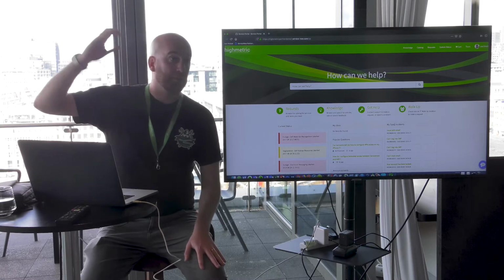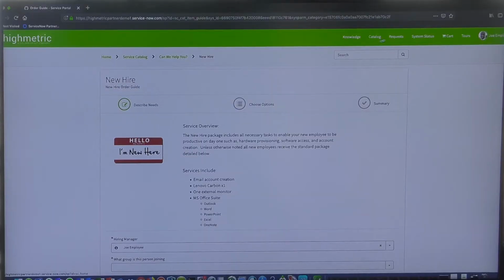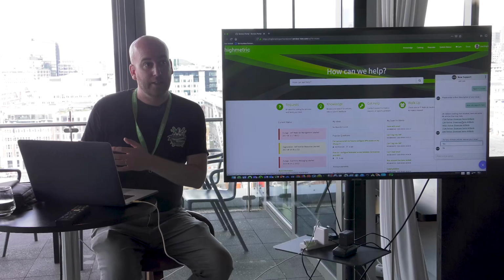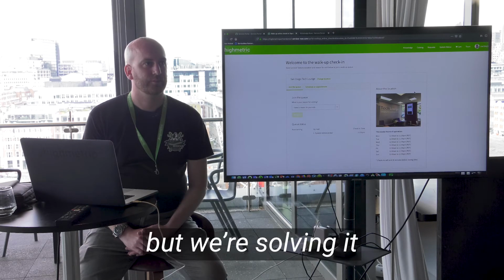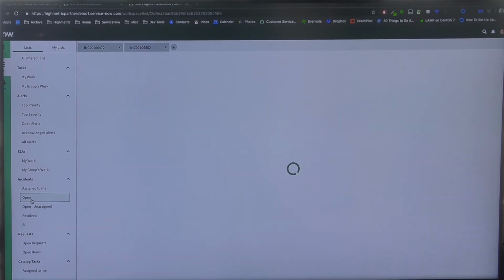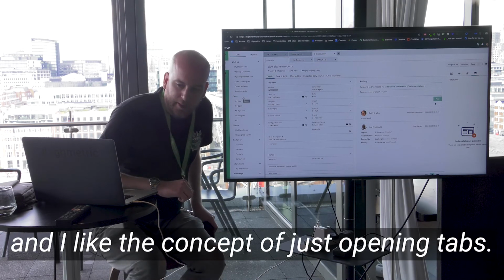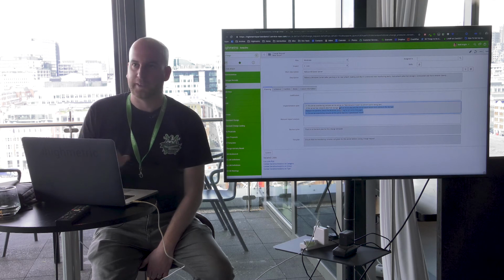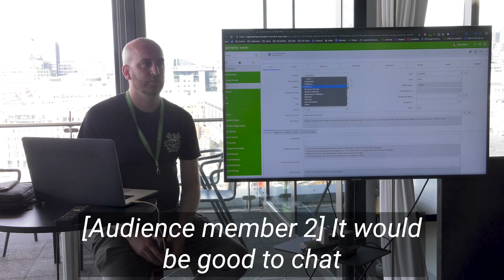Highmetric Service Management Summit 19 - ServiceNow IT Service Management - Deep Dive Demo